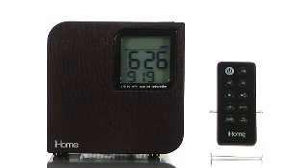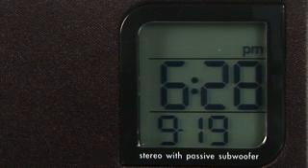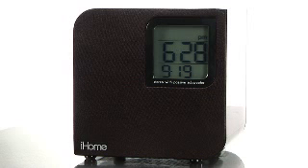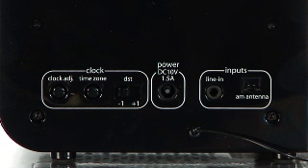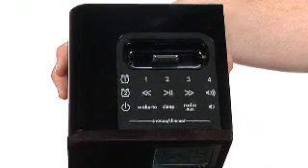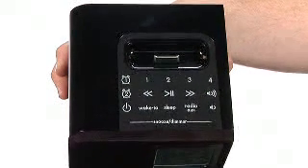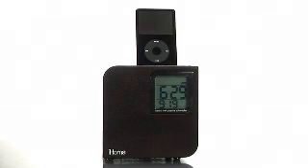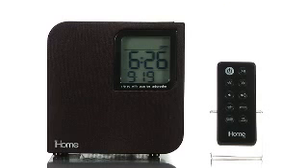BuyTV Spotlight iHome iH12BR Clock Radio for iPod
This stylish iPod dual alarm clock radio is great any place, especially where space is limited. Features full range Reson8 stereo speakers with passive subwoofer for detailed, dynamic sound. The iH12 wakes you gradually and lulls you to sleep to your iPod music or digital AM/FM radio. Dual alarms allow for separate wake times and sources. And the iH12 does all this while charging your iPod, so it's ready to go when you are.